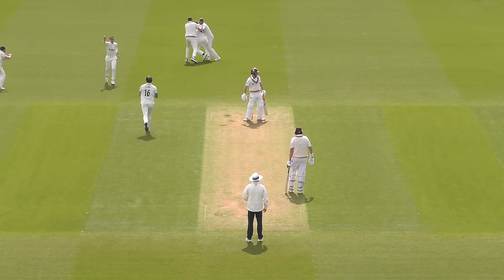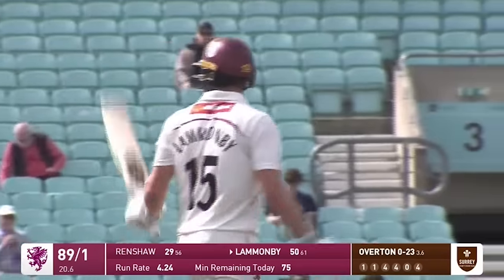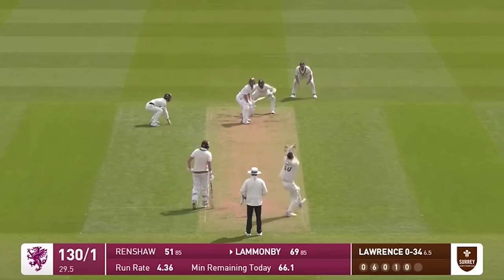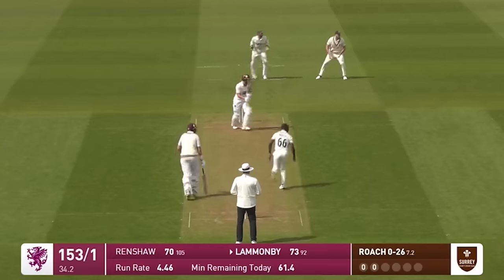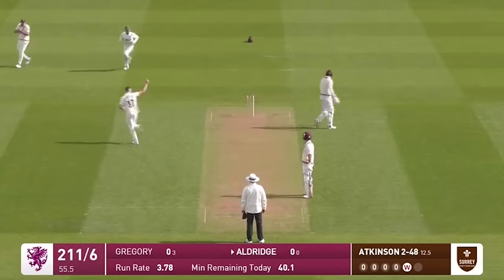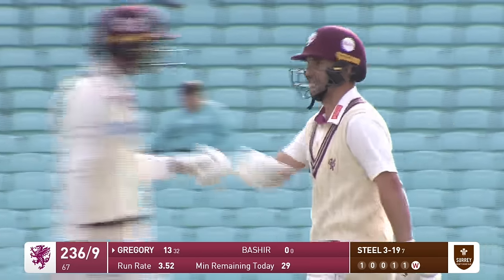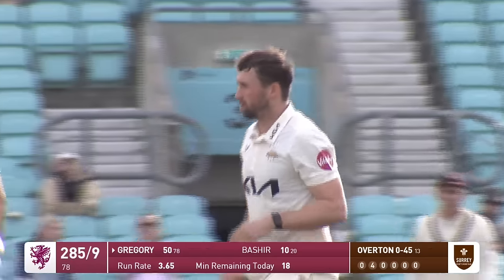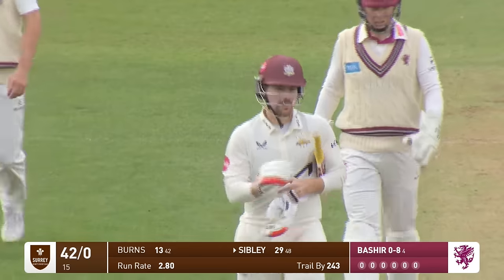Surrey FIGHTBACK after strong Somerset start | Vitality County Championship | Day 1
After a strong morning session from the visitors, Surrey’s bowling unit regrouped after the lunch interval and launched a comeback, led by Gus Atkinson and Cam Steel, before Rory Burns and Dom Sibley continued the momentum, bringing down the deficit to 243 runs by the close.

The run out of Matt Renshaw for 87 – courtesy of Jordan Clark’s sharp fielding – in mid-afternoon sparked a Somerset collapse from 196 for one to an eventual 285 all out against champions Surrey at The Kia Oval.

Renshaw responded to Tom Lammonby’s call for a very sharp single, when he was on 99, after Clark initially fumbled at mid on. But Clark quickly pounced on the loose ball and, from behind the bowler’s stumps, scored a direct hit at the keeper’s end to beat Renshaw’s desperate dive for safety.

Until then, the first ball of the 45th over, the opening day of this Vitality County Championship division one contest was in control of Somerset as Lammonby and Renshaw built an impressive 178-run stand for the second wicket. Some of Lammonby’s strokeplay, in particular, was of high class and there were 10 fours in his 61-ball fifty before lunch, which Somerset took at 131 for one.